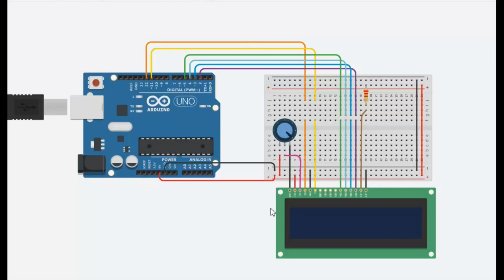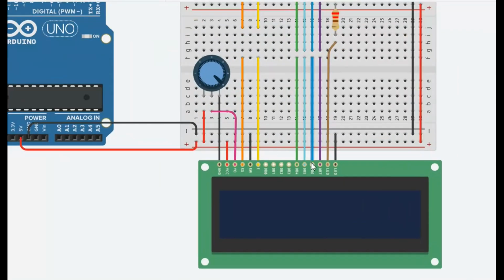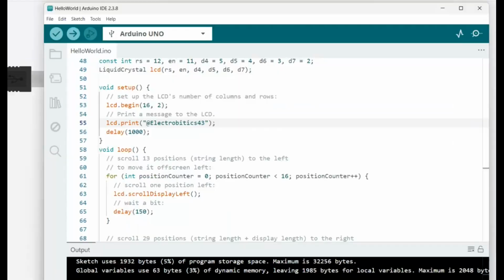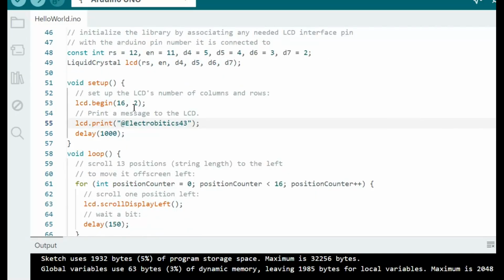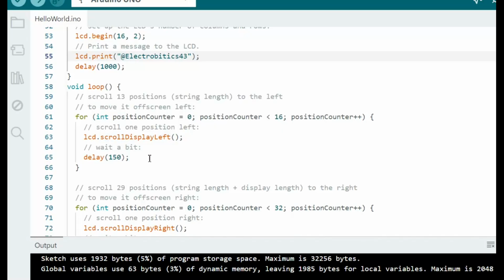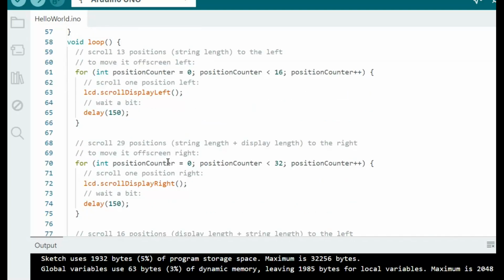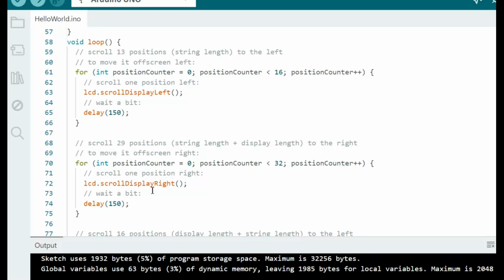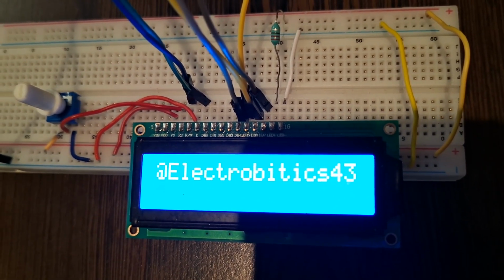LCD display Using Arduino Uno Easiest Explanation of Scrolling project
diy learning programming electronic arduino tinkercad lcd project LCD display Using Arduino Uno, Project is explained in a very easy way. LCD pins and their working with visual diagram is explained. If you are starting Arduino learning and electronics Programming then this is best channel for you.

Chapters
0:00 introduction
0:27 LCD pins working
1:47 Code Explanation
03:59 LCD Display Result